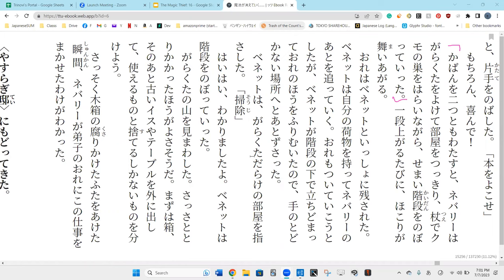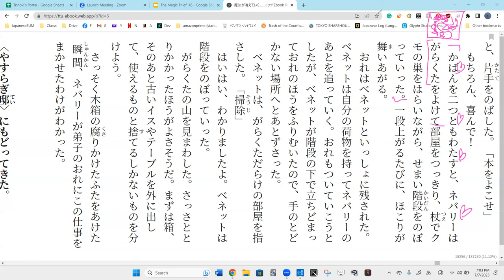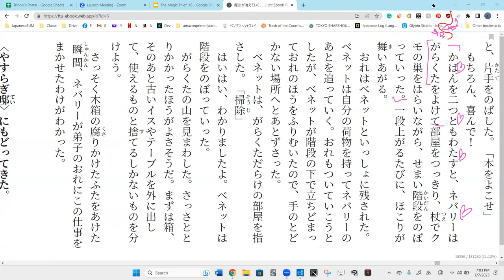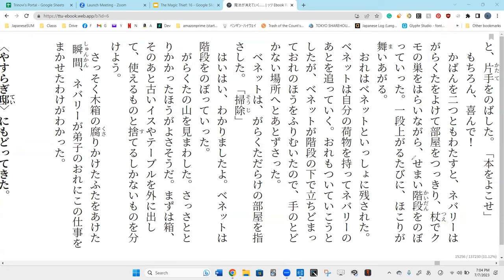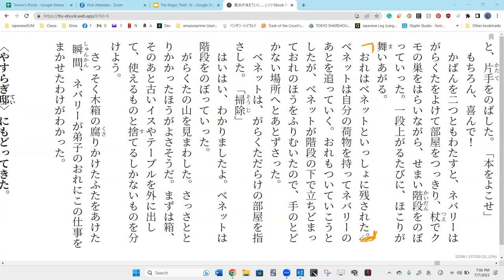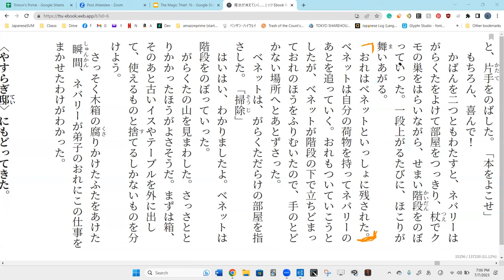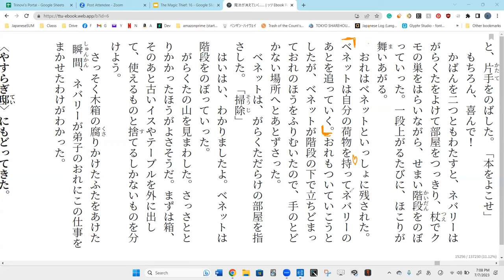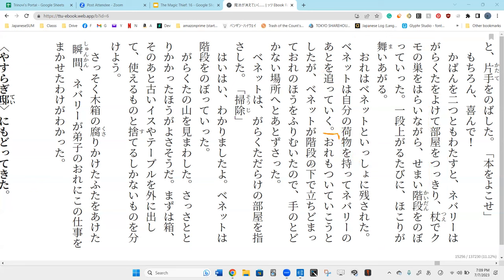Lesson 96A 魔法が消えていく